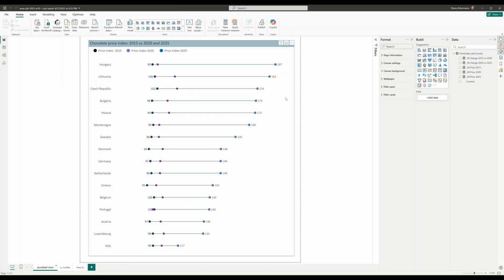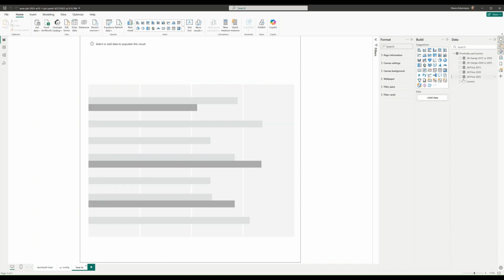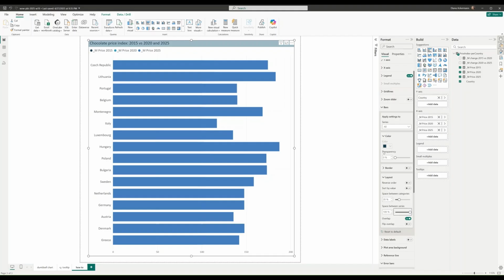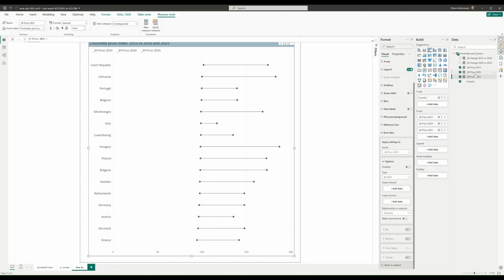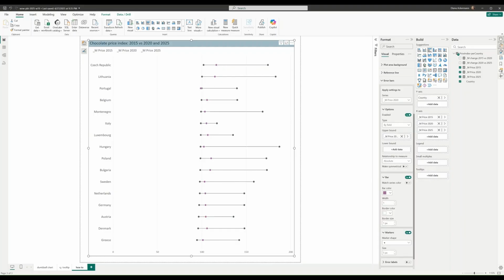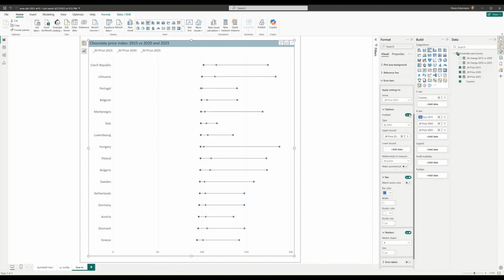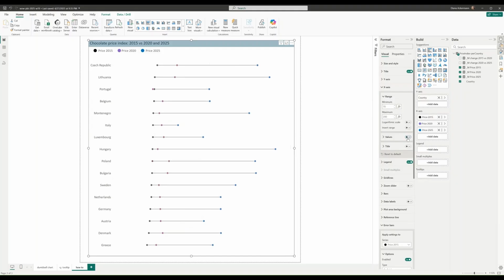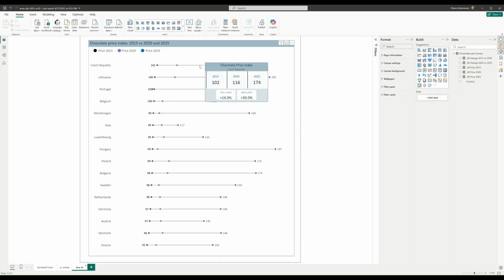Workout Wednesday Power BI 2025 week 19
Welcome back to Workout Wednesday!  This week we’re building a special three-way dumbbell chart!
You may ask, if this is a fixed term?
No – I just think that sometimes there are three values that need to be displayed.
This is how it will look like — you can easily see that chocolate prices are way up since 2015, especially in Hungary and Lithuania.